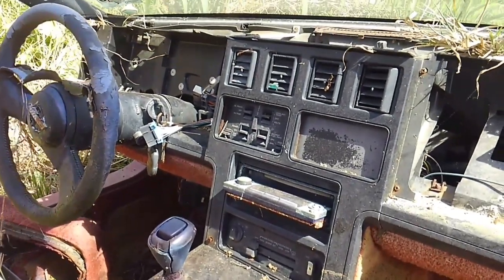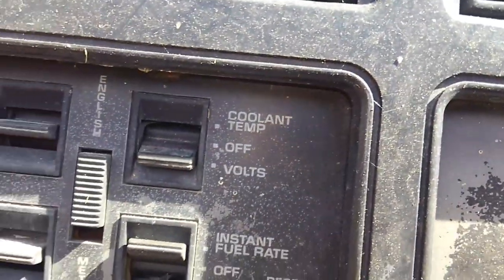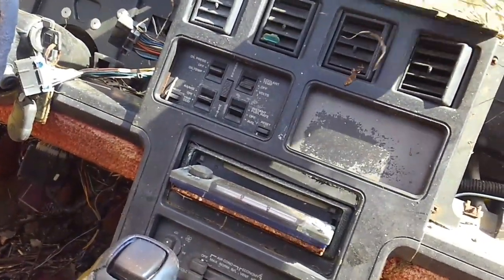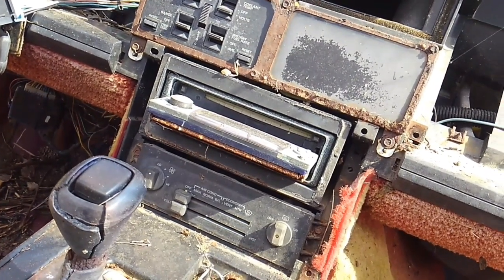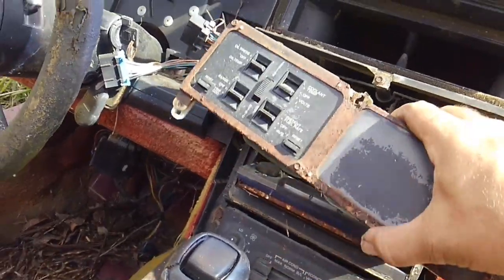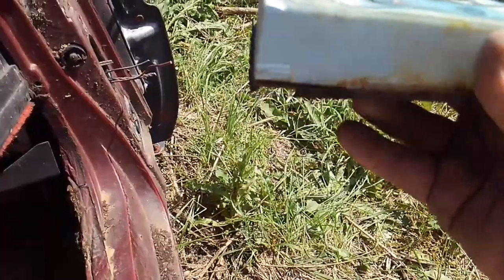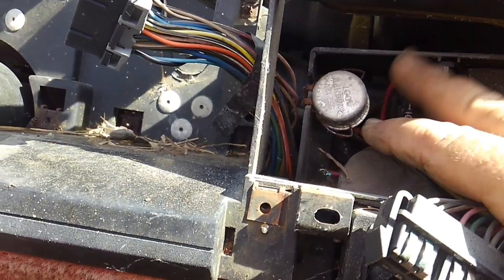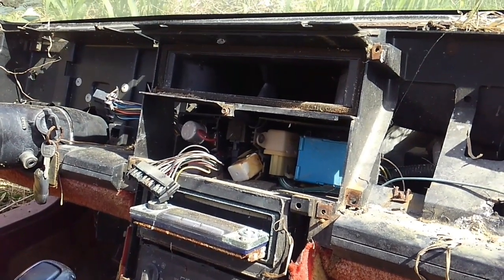C4 Corvette Driver Info Display Panel Removal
In this video I outline the steps required to remove the DIC, or Driver Information Center from early 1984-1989 C4 Corvettes.

To see more of my Corvette and Parts Tear Down Videos -